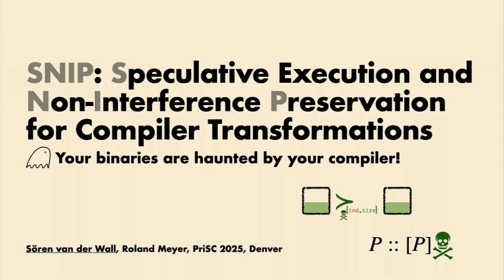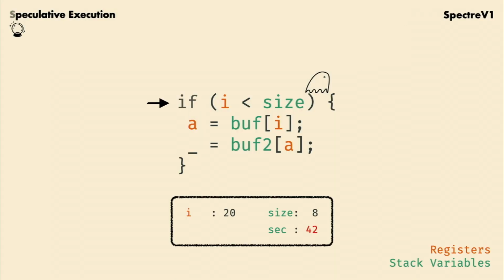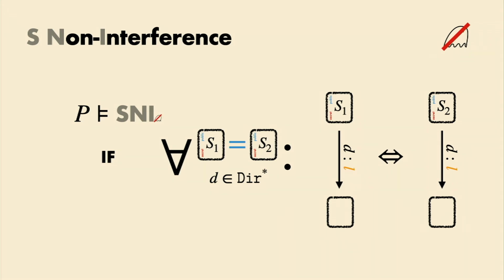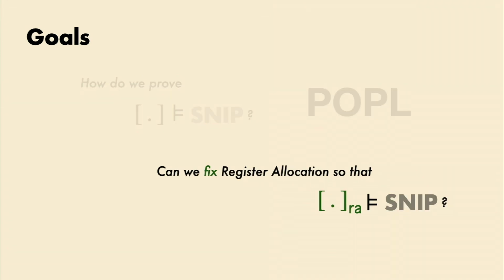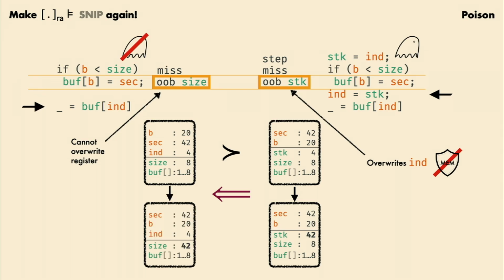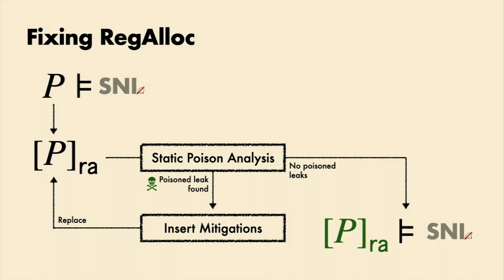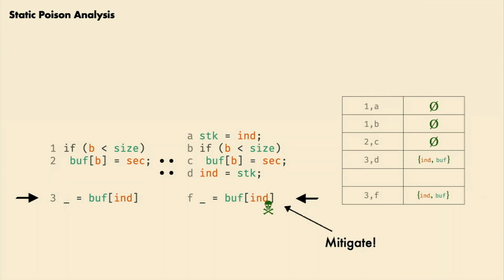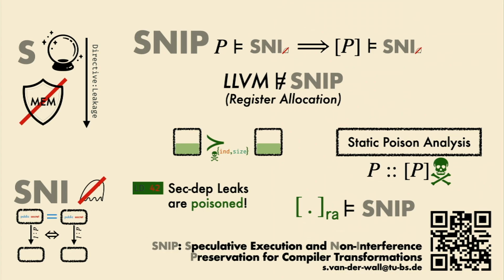[PriSC'25] SNIP: Speculative Execution and Non-Interference Preservation for Compiler(…)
SNIP: Speculative Execution and Non-Interference Preservation for Compiler Transformations (Video, PriSC 2025)
Sören van der Wall, and Roland Meyer
(TU Braunschweig; TU Braunschweig)

Abstract: We address the problem of preserving non-interference across compiler transformations under speculative semantics. We develop a proof method that ensures the preservation uniformly across all source programs. The basis of our proof method is a new form of simulation relation. It operates over directives that model the attacker's control over the micro-architectural state, and it accounts for the fact that the compiler transforma- tion may change the influence of the micro-architectural state on the execution (and hence the di- rectives). Using our proof method, we show the correctness of dead code elimination. When we tried to prove register allocation correct, we identified a previously unknown weak- ness that introduces violations to non-interference. We have confirmed the weakness for a mainstream compiler on code from the libsodium cryptographic library. To reclaim security once more, we develop a novel static analysis that operates on a product of source program and register-allocated pro- gram. Using the analysis, we present an automated fix to existing register allocation implementations. We prove the correctness of the fixed register allocations with our proof method.